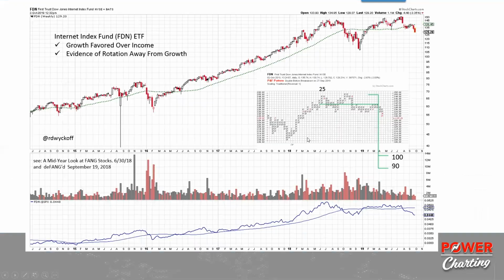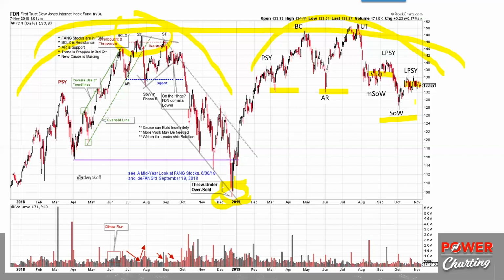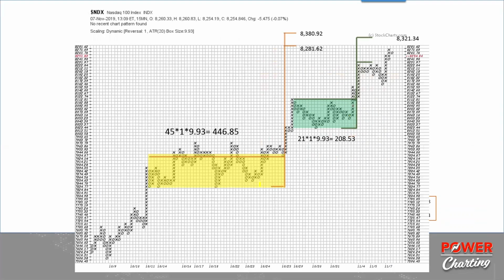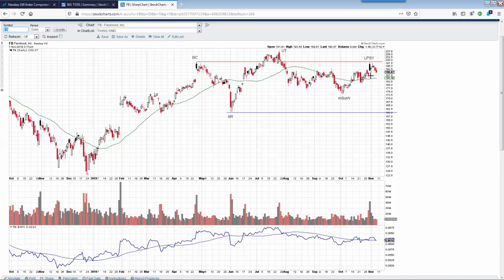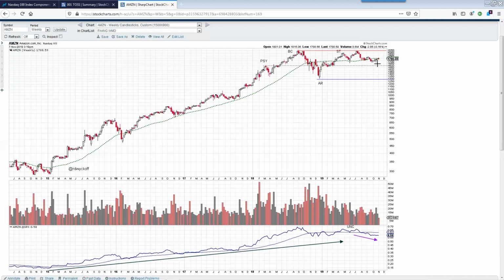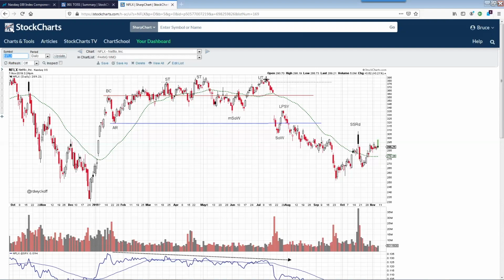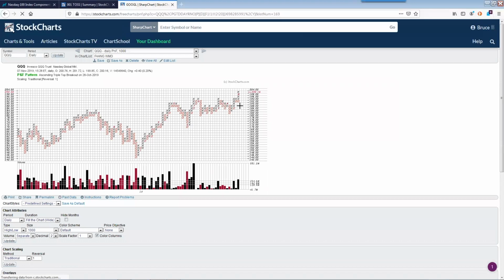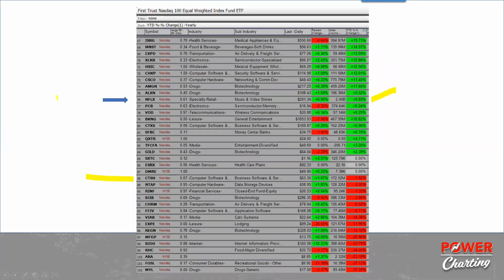FAANG Failing. New NASDAQ 100 Index Leadership | Bruce Fraser | Power Charting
Weekly, daily, intraday and Point & Figure charts of the NASDAQ 100 and FDN are evaluated. The NASDAQ 100 Index is making new highs while the FAANG stocks have been weakening. The FAANG stocks are studied individually. To conclude the NASDAQ 100 stocks are ranked by 2019 year-to-date performance to see where the leadership is in this important index.

Symbols: $NDX FDN QQQ AMZN AAPL FB GOOG GOOGL NFLX